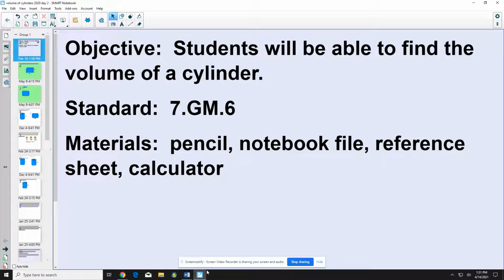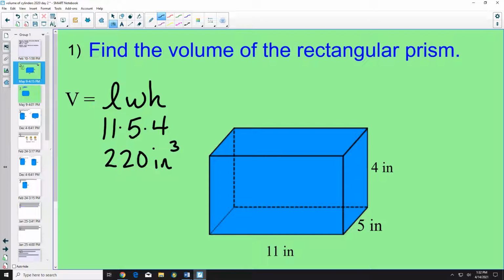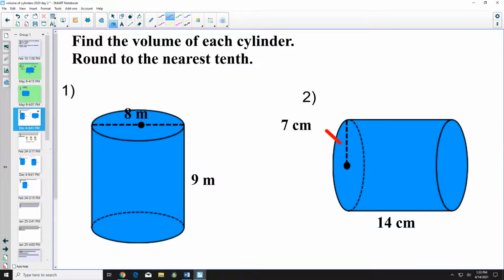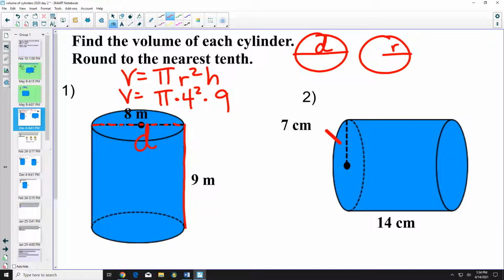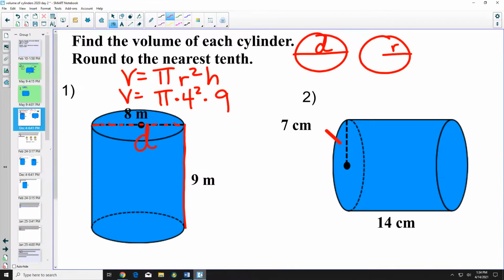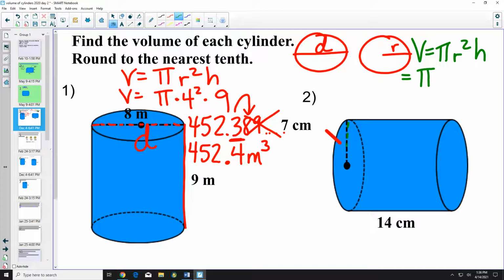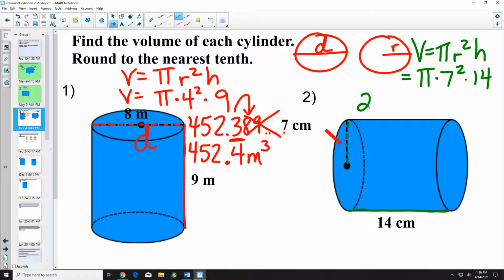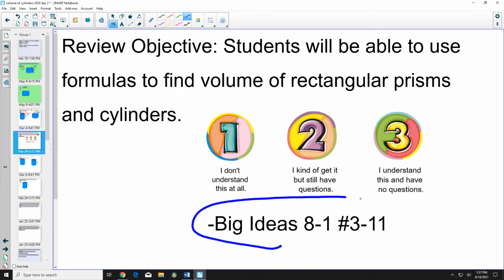Volume of Cylinders Review